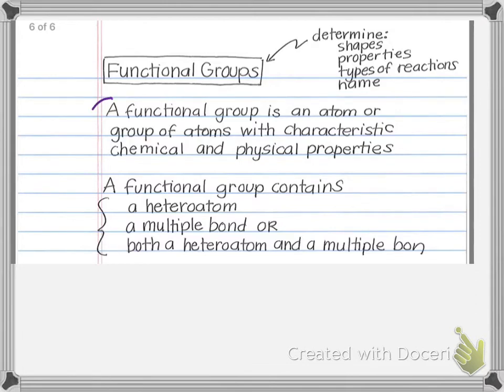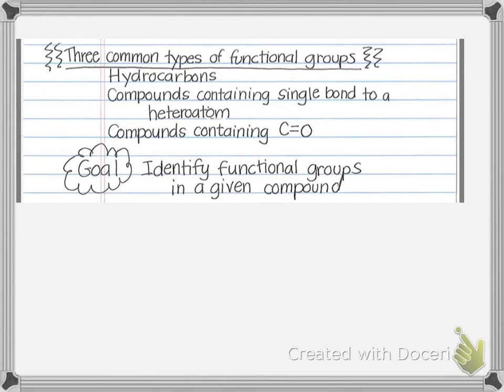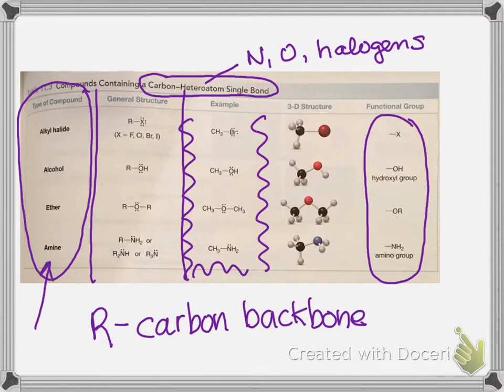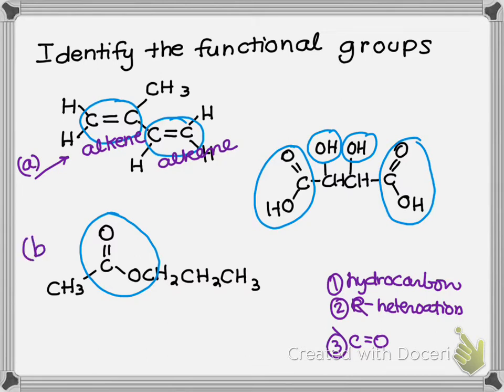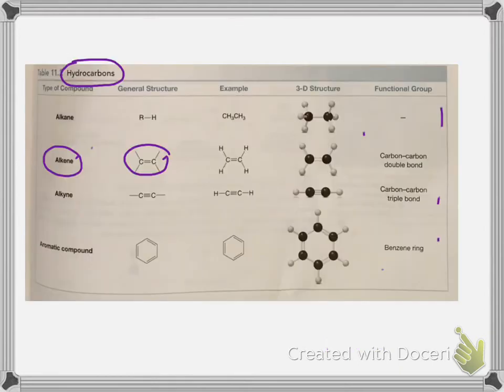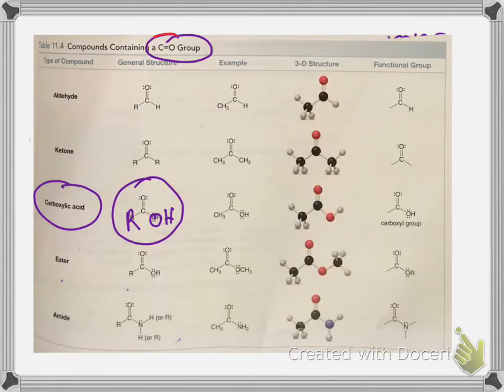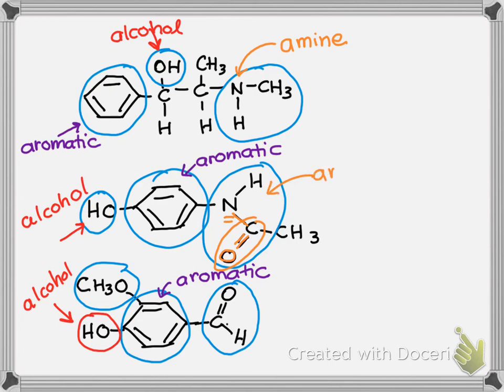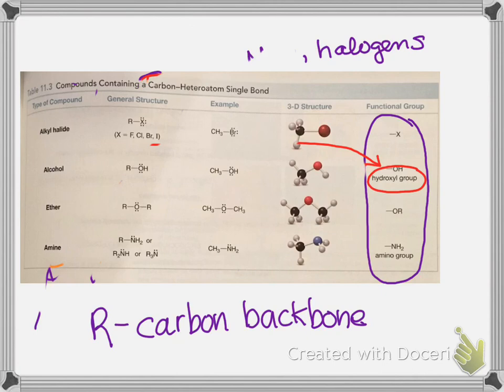CHM 1032C 11.5 Functional Groups